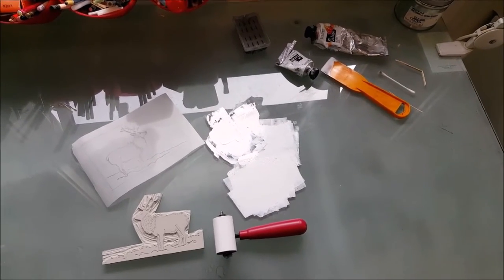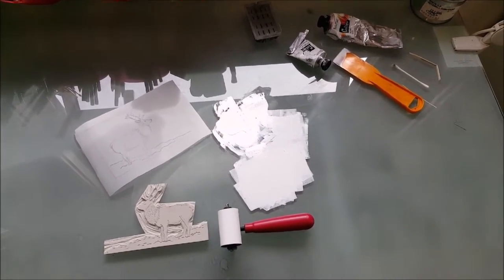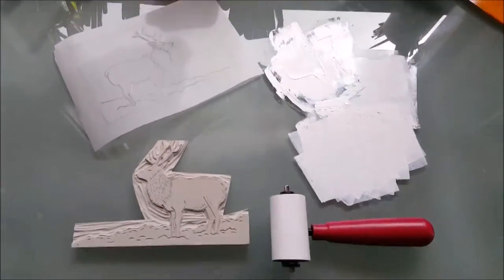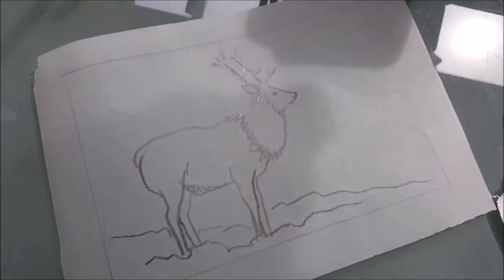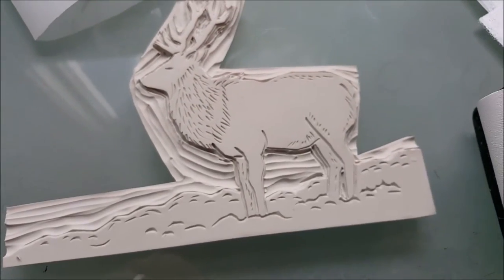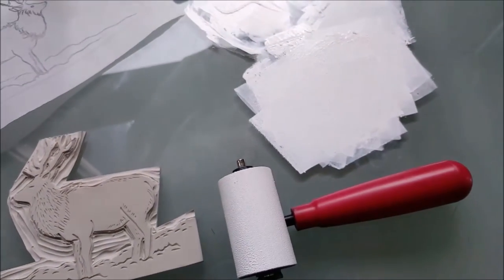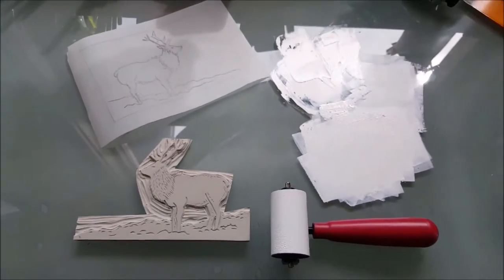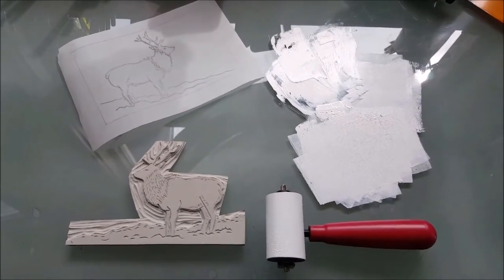White Elk Linocut Card - LINDA COTE STUDIO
Follow along for a quick overview of how I create my handmade linocut art card in my studio. I'm a Canmore, Alberta printmaker who creates fine art linocut prints without a press.